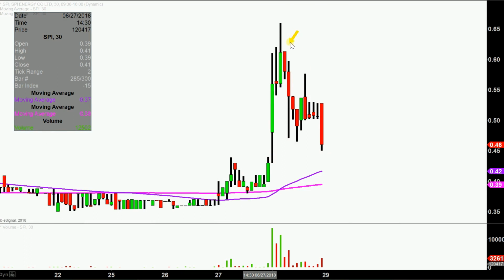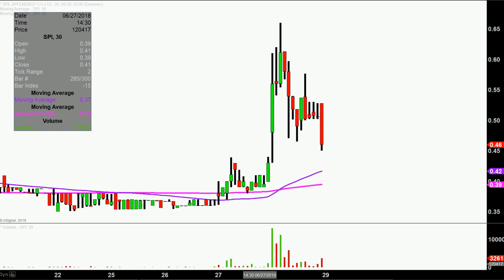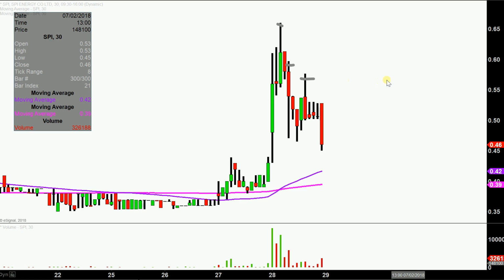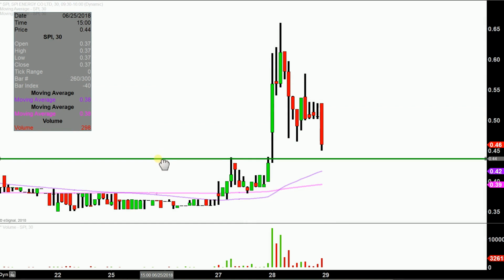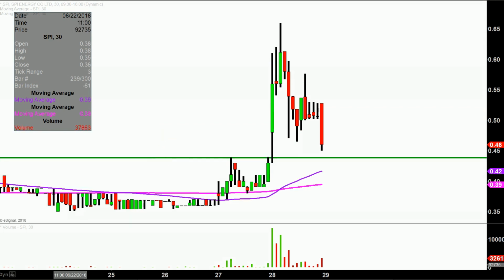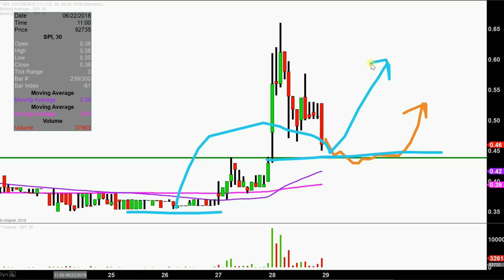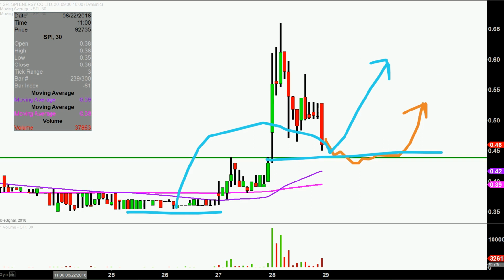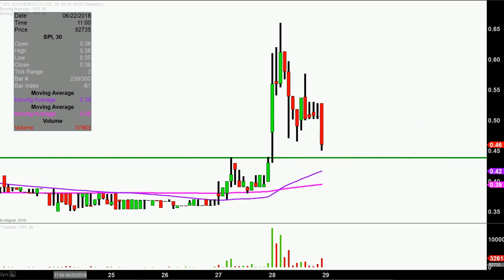SPI Energy Co., Ltd. - SPI Stock Chart Technical Analysis for 06-28-18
Learn how to read stock charts and identify technical patterns as ClayTrader does a quick stock chart review on SPI Energy Co., Ltd. (SPI).